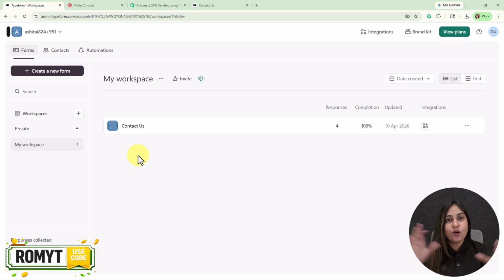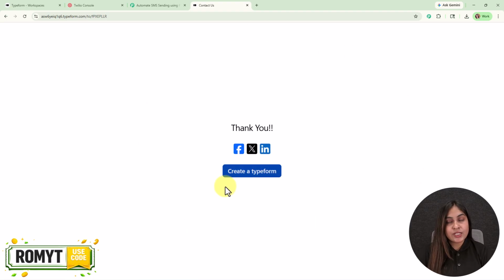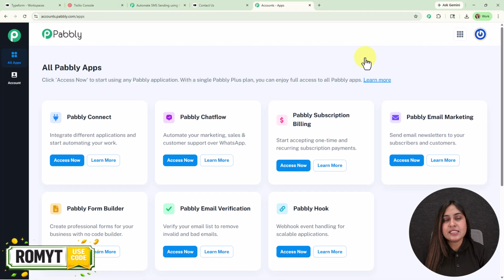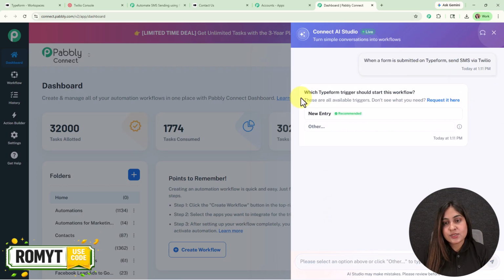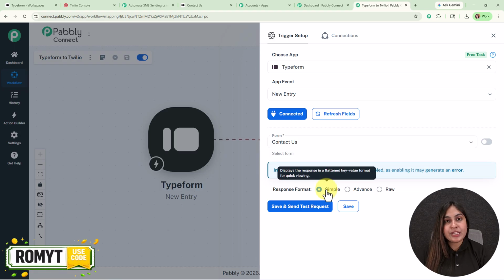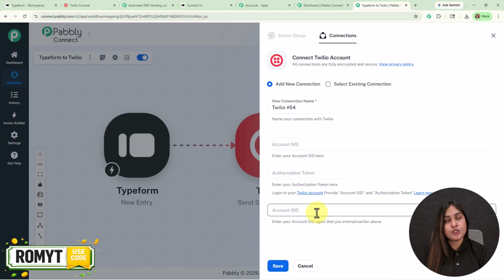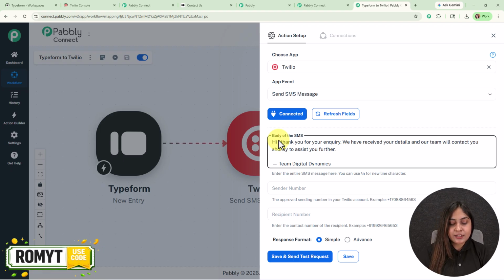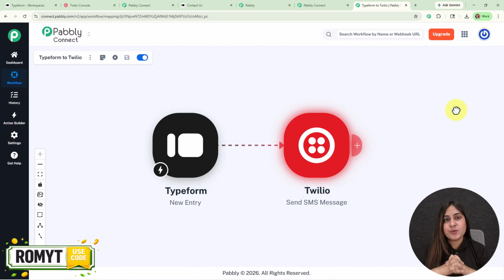Automate SMS Sending using Pabbly Connect & Twilio | Step-by-Step Tutorial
In this video, you'll learn how to automate SMS sending using Pabbly Connect and Twilio. We’ll guide you through the process of integrating Twilio for SMS delivery and setting up workflows in Pabbly Connect to streamline your messaging tasks. With Pabbly Connect, you can automate the sending of SMS notifications without any coding, saving you valuable time and reducing the risk of errors. This solution enhances your communication efficiency, ensuring your messages reach the right audience effortlessly.

Use Case:-
Whenever someone submits a form on my website, an automation instantly sends an SMS using Pabbly Connect and Twilio. The message confirms that their enquiry has been received and lets them know I will get in touch shortly. This helps me respond instantly, improve communication, and ensure every enquiry is acknowledged without manual effort.

Benefits of Pabbly Connect:

1. Automation: Save time, money, and resources by automating tasks.

2. Integration: Connect various web services to create efficient workflows.

3. Security: Enjoy industry-standard security for your data.

4. Scalability: Easily add new applications and services to your workflow.

5. Cost-effective: Choose from plans suitable for different business sizes, with no charges for internal tasks.